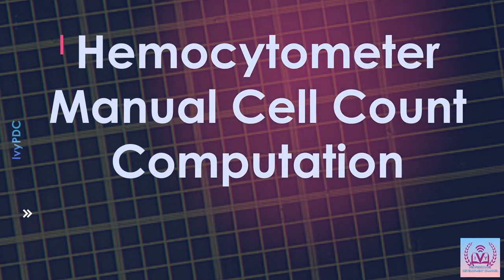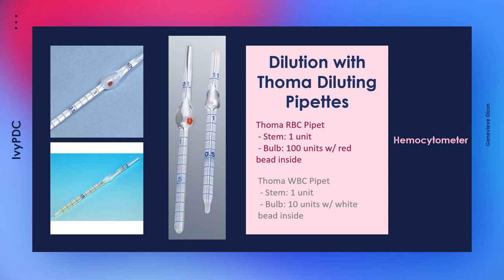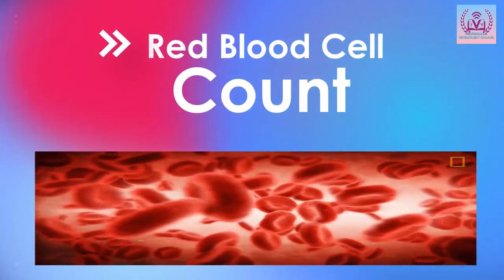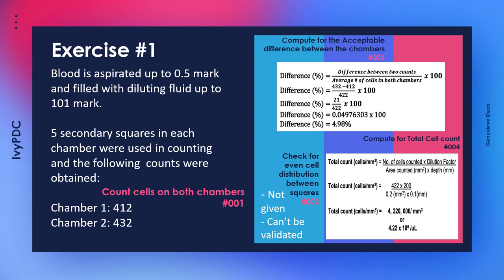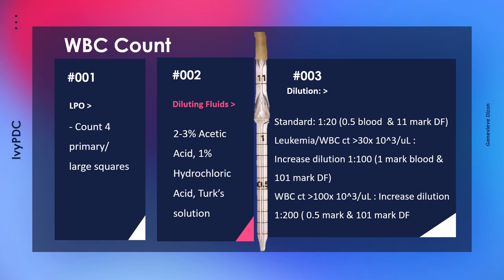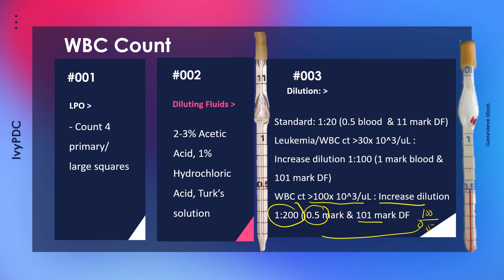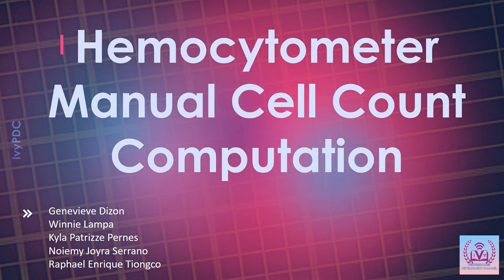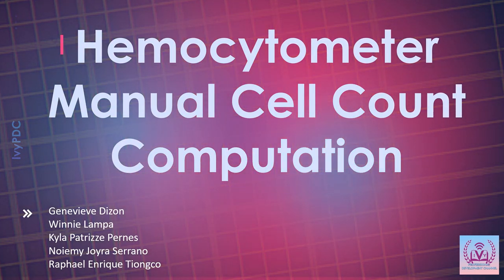Hemocytometer Cell Count Computation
Manual cell counts are performed using a hemocytometer, or counting chamber, and manual dilutions are made with calibrated, automated pipettes and diluents (commercially available or laboratory prepared). The principle for the performance of cell counts is essentially the same for white blood cells (WBCs), red blood cells (RBCs), and platelets; only the dilution, diluting fluid, and area counted vary. A diluted specimen is loaded onto a hemocytometer and the cellular elements are identified and counted microscopically and reported as a number of cells per Liter.
Hemacytometer, VCF, DCF, Volume correction Factor, Acceptable Difference, Chamber